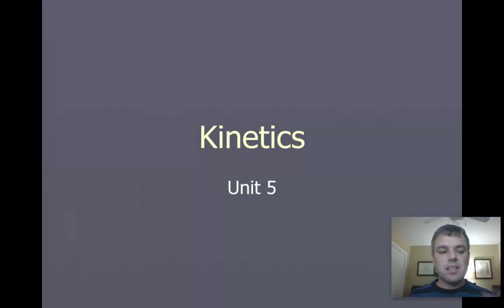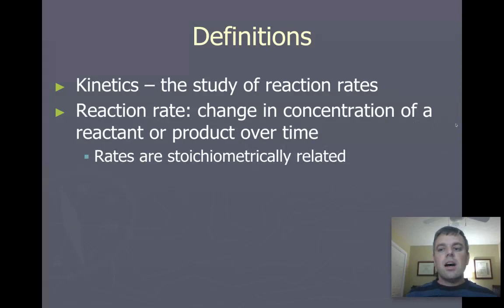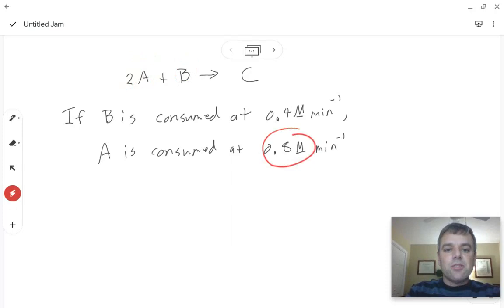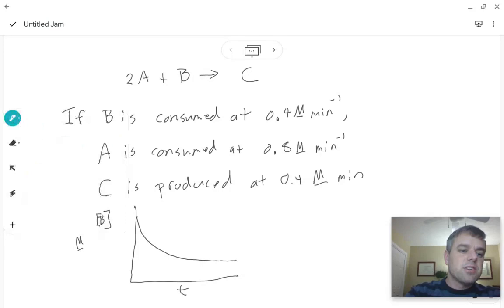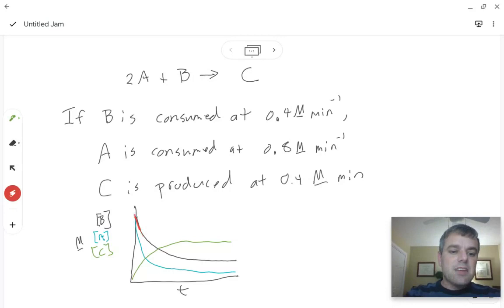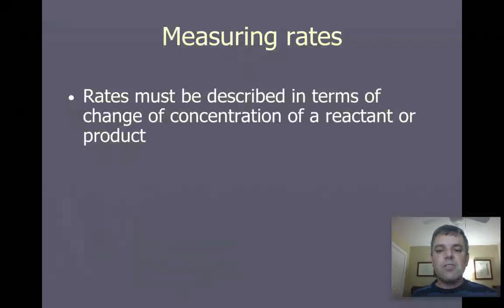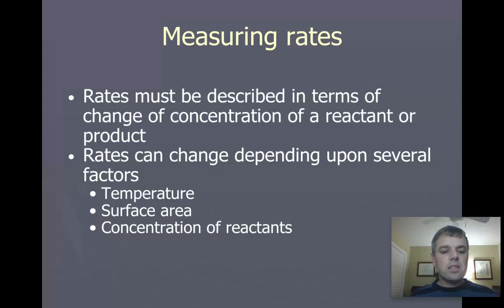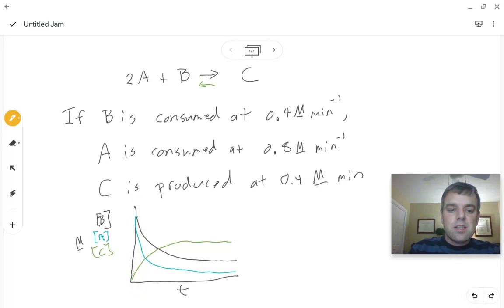Unit 5 Lesson 1: Kinetics